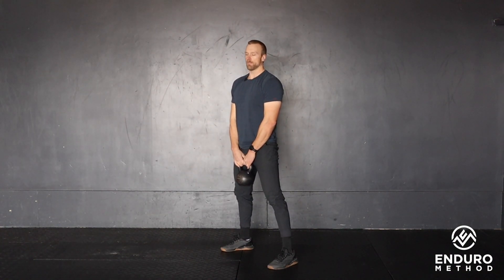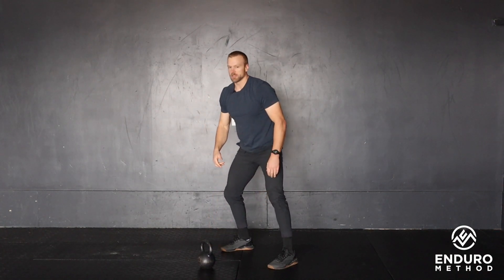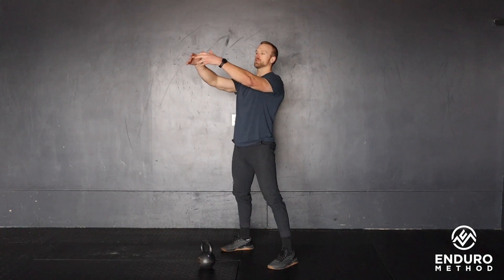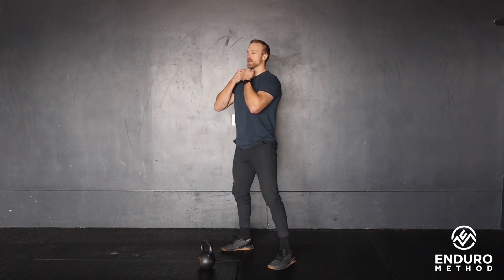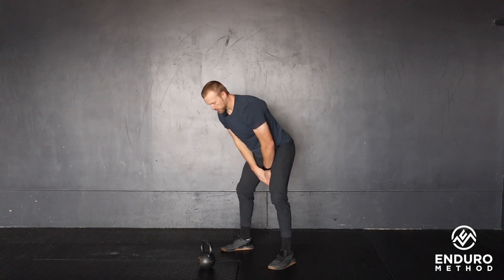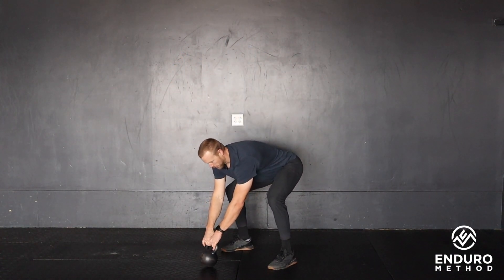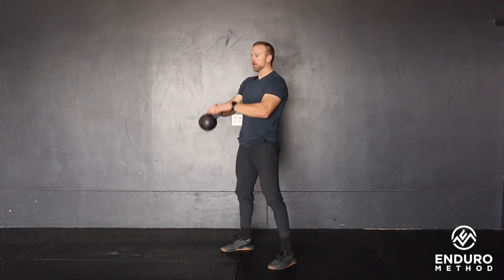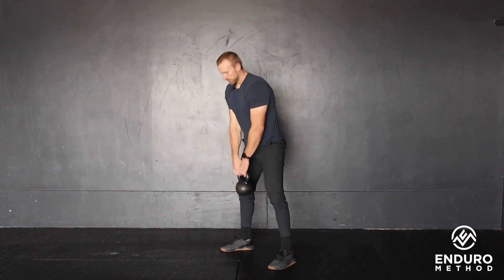KB Swing to Goblet Squat